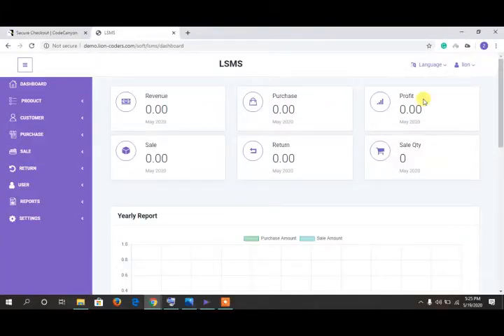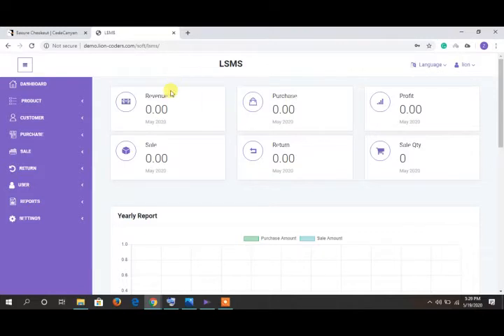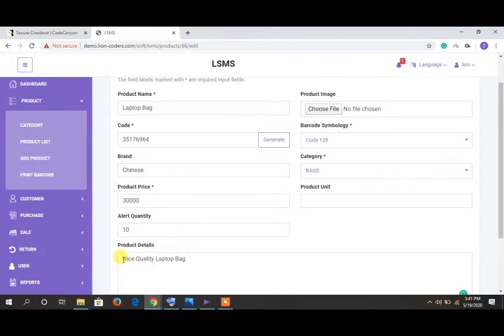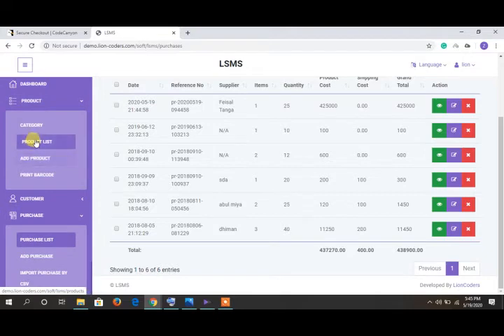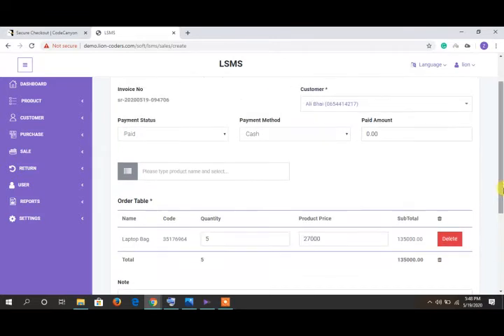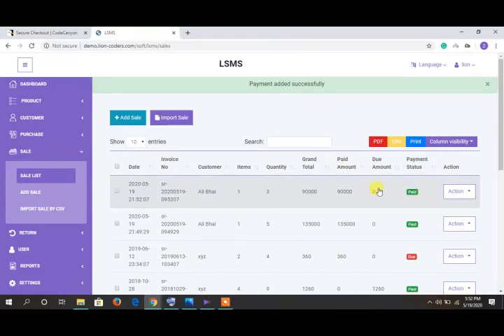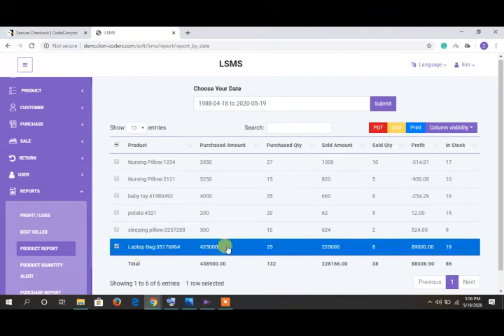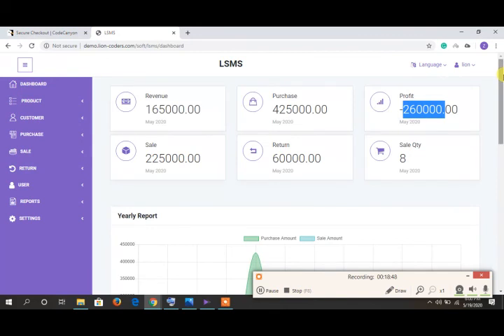ONLINE INVENTORY MANAGEMENT SYSTEM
This system is best for shops, retailers an wholesalers. They can record their inventory an sales easily. They can track customers an their status of payment.